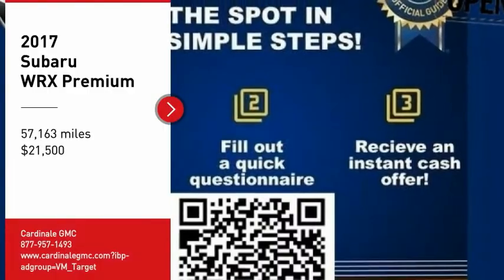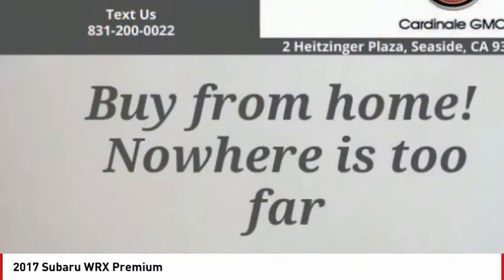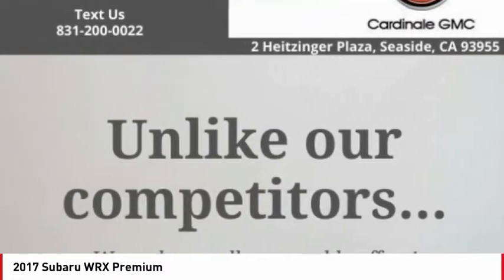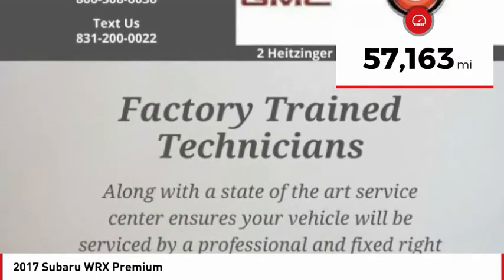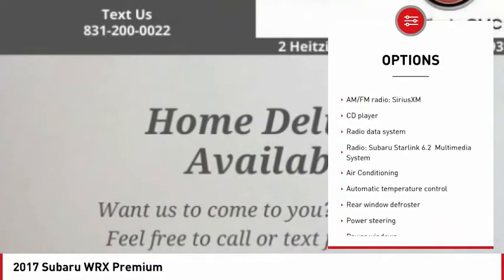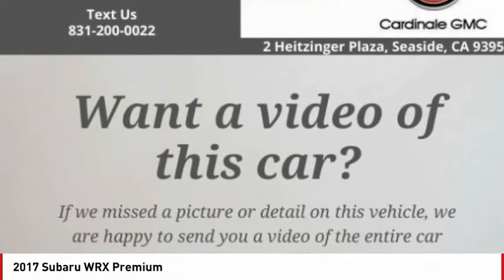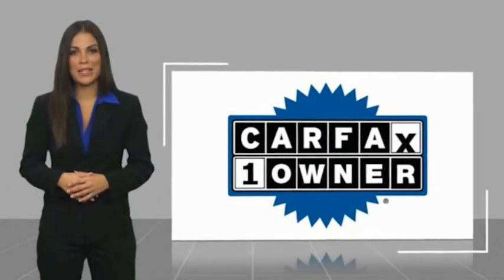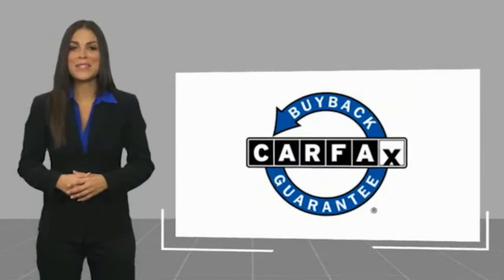2017 Subaru WRX Premium FOR SALE in Seaside, CA U29531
Stop in today for a test drive of this U 2017 Subaru WRX

Cardinale GMC
2 Heitzinger Plaza

Want us to come to you? No problem! In case we missed a picture or a detail you would like to see of this 2017 WRX, we are happy to send you A PERSONAL VIDEO walking around the vehicle focusing on the closest details that are important to you. We can send it directly to you via text or email. We look forward to hearing from you!  Recent Arrival! CARFAX One-Owner.